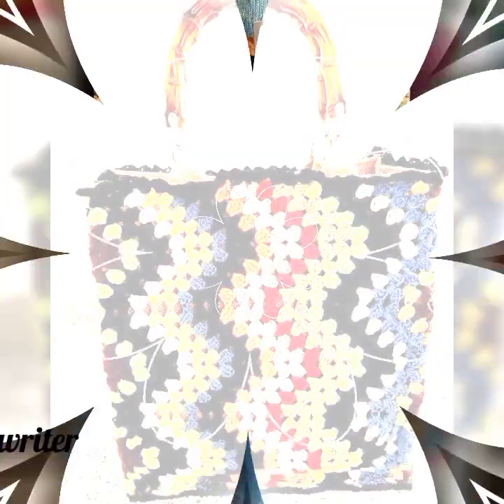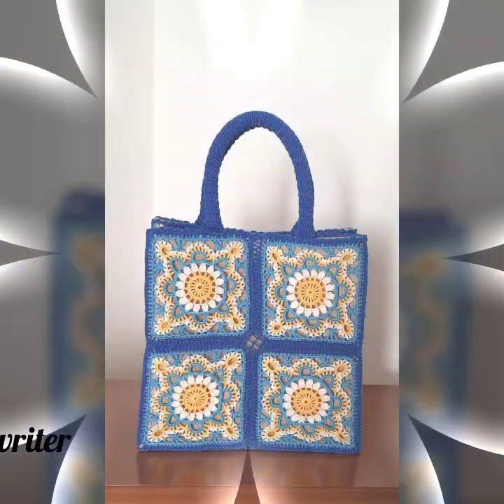Bolsos de diseñador de ganchillo de estilo bohemio/diseños de bolsos de estilo boho multicolor de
Últimos diseños de bolso de lujo con patrón de flores cuadradas de ganchillo/bolso de estilo boho/bo
pelo de ganchillo
patrones de ganchillo gratis
ganchillo fácil
Gancho de crochet
doble crochet
ganchillo navidad
suéter de ganchillo